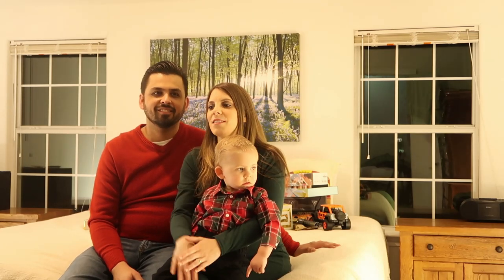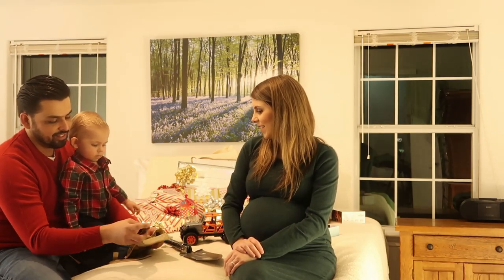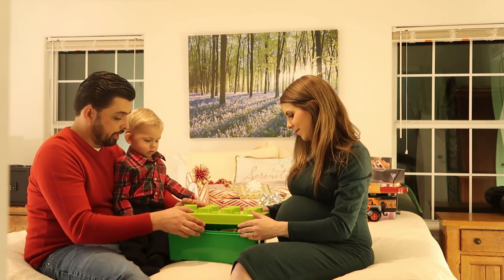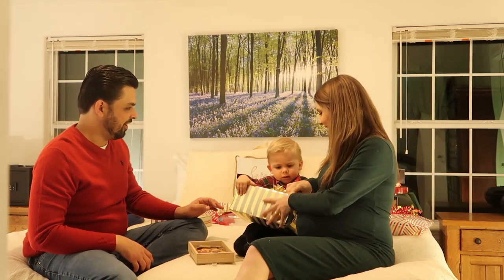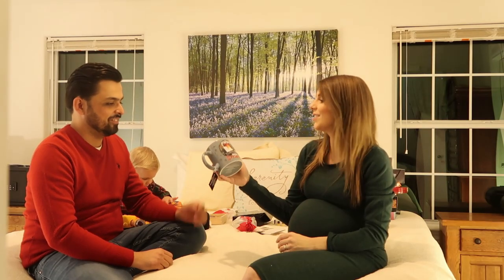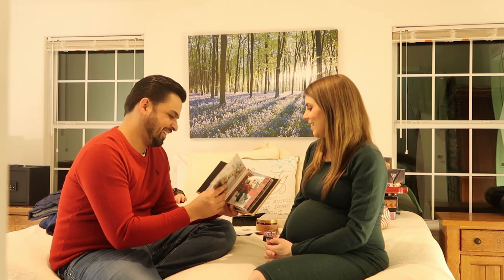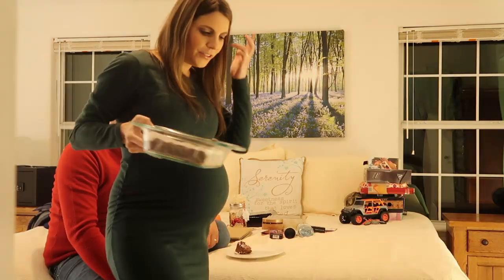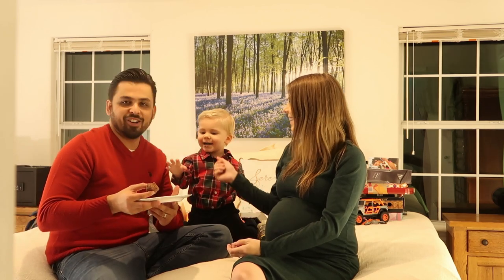What We Got For Christmas 2019 | Christmas Haul | What I Got For My Son and Husband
We are excited to share What We Got For Christmas this year of 2019!

- Snow Frame (got at Hobby Lobby) $9.99
- Dirty Dozen Jar (Handmade by Me)

- Shea Moisture Manuka Honey & Mafura Oil Intensive Hydration Hair Masque $13.49

What My Sister In Law Got For My Kid For Christmas:
- Old West Toddler Thunder Brown with Mustard Top Square Toe Western Boots $49.99

What My Brother-In-Law Got For My Husband For Christmas:
- Tactical Shovel Kit